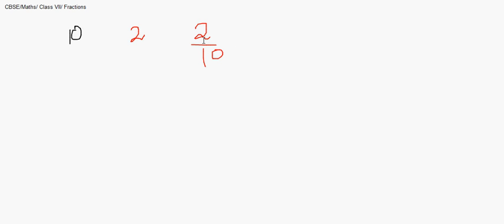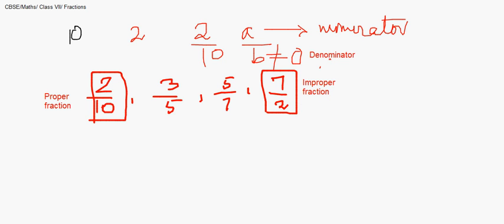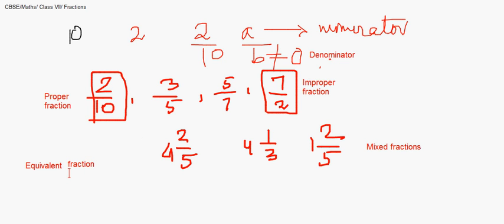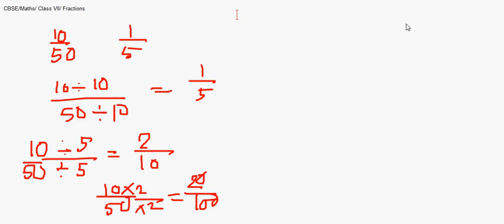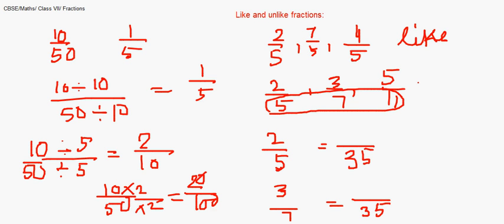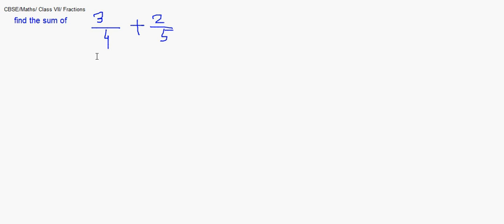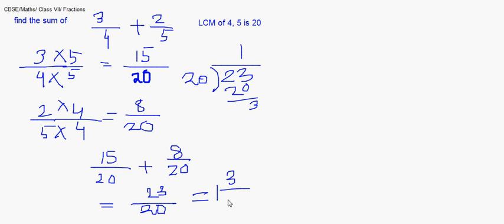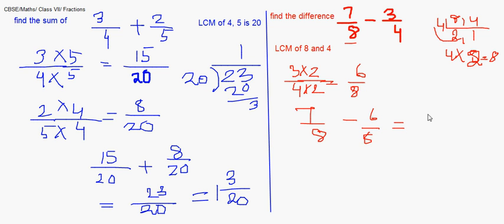eTuitions CBSE Class VII Maths Fractions 01